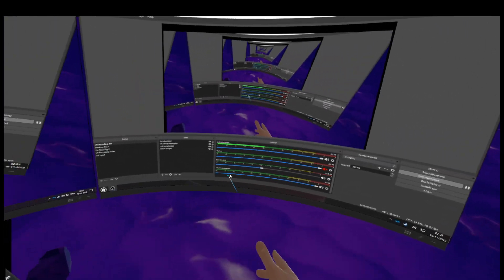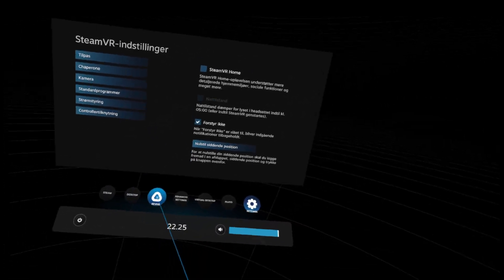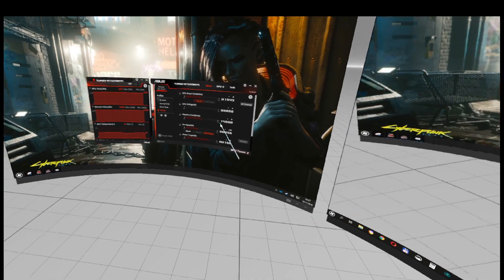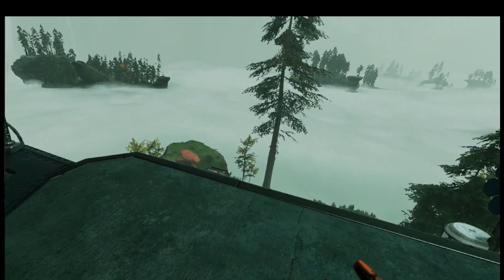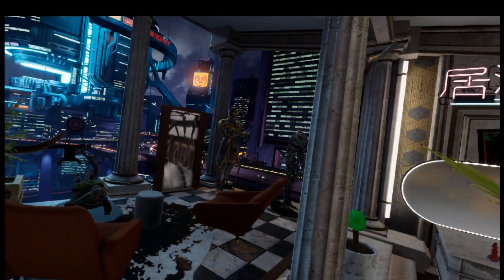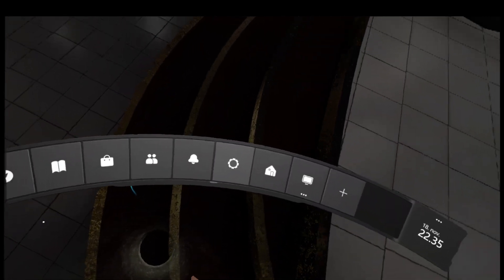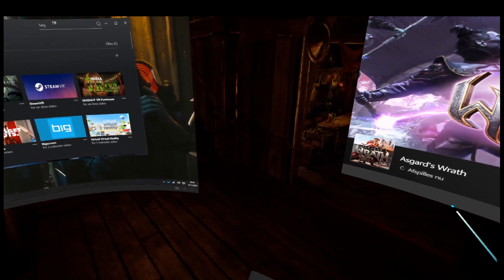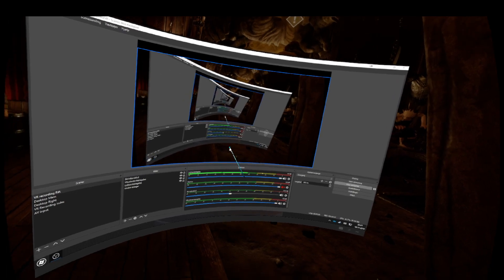Oculus Quest - Trying out the Oculus Link for PC VR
For this recording I was using the Oculus Quest with an active USB3.0 5 meter extension cable and a USB A to C adapter with a 90 degree angle to connect it to my PC. I am using some retractable ceiling hooks to keep the cable out of the way.

My computer is an i7 6700k, RTX 2080Ti and 16gb DDR4 RAM desktop PC. I used OBS Studio to record this with. Using a Logitech 720p webcam for the camera.